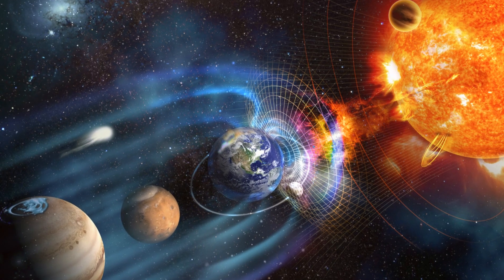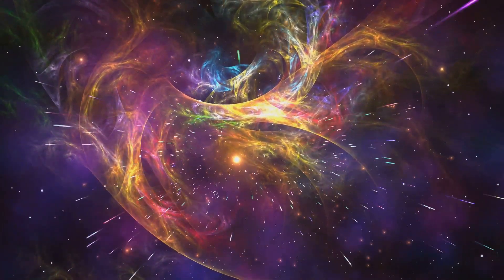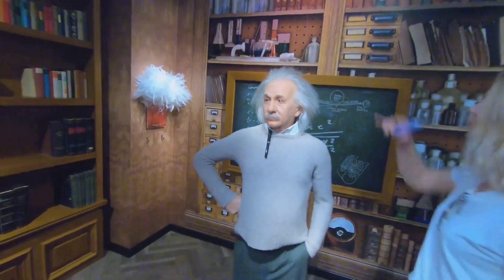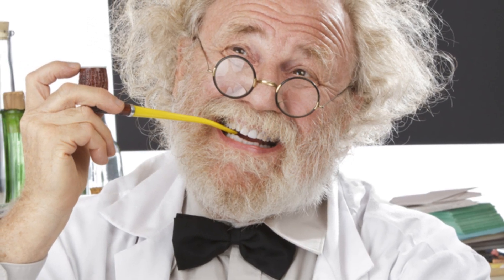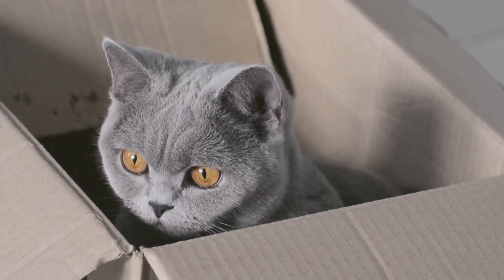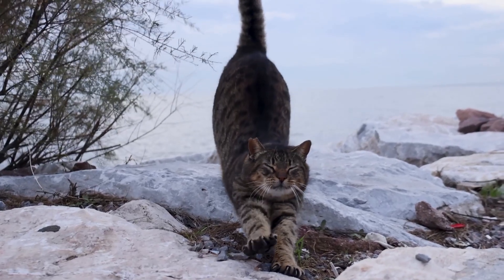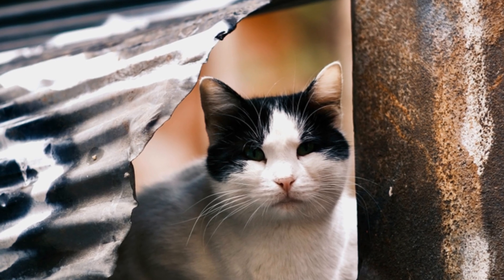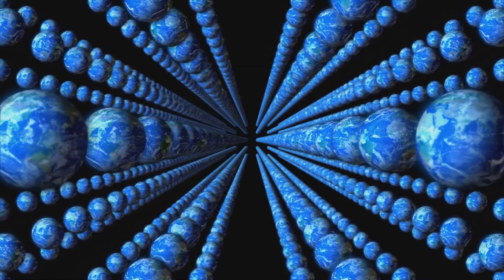Polyguity - The New Quantum Logic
Explore the mesmerizing concept of Polyguity in "Polyguity: The Quantum Dance of Infinite Possibilities." Journey through the cosmos as we unravel how reality is not a singular path but a rich tapestry of infinite possibilities. Discover how quantum particles flicker between states, and witness Schrödinger’s Cat splinter into countless realities. This video dives deep into the 11 dimensions that shape our existence, revealing the hidden layers of the universe that stretch far beyond our perception. Join us in this cosmic adventure and unlock the mysteries of the quantum realm!

OUTLINE:

00:00:00 A Tapestry of Infinite Threads
00:01:00 Where Possibilities Dance
00:01:57 More Than Just Alive or Dead
00:02:53 The Fabric of Reality